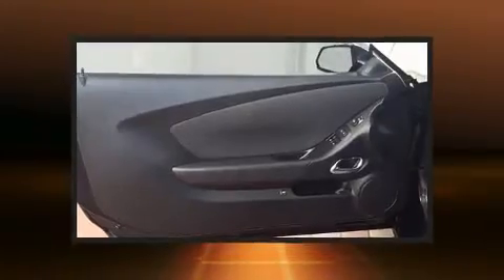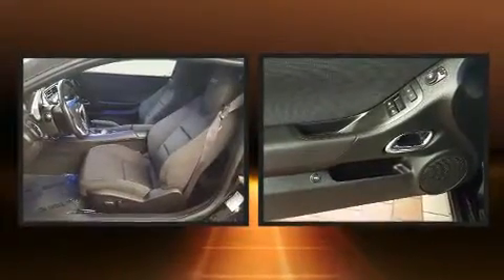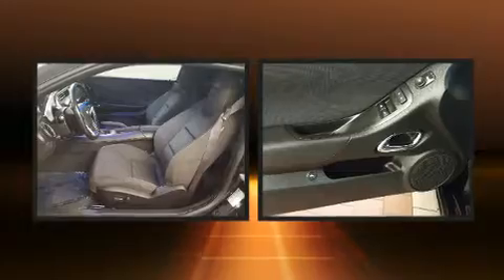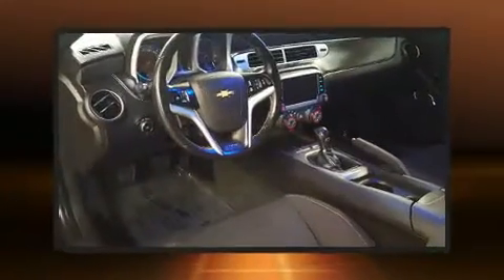2014 Chevrolet Camaro SS w/1SS in Dedham, MA 02026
Discerning drivers will appreciate the 2014 Chevrolet Camaro. This 2 door, 4 passenger coupe just recently passed the 30,000 mile mark! Chevrolet made sure to keep road-handling and sportiness at the top of it's priority list. Smooth gearshifts are achieved thanks to the powerful 8 cylinder engine, and for added security, dynamic Stability Control supplements the drivetrain. Top features include remote keyless entry, variably intermittent wipers, a trip computer, power front seats, telescoping steering wheel, power door mirrors, power windows, and air conditioning. In the event of a rollover collision, side curtain airbags provide additional protection for outboard seated passengers. Our sales reps are knowledgeable and professional. They'll work with you to find the right vehicle at a price you can afford. Stop in and take a test drive!